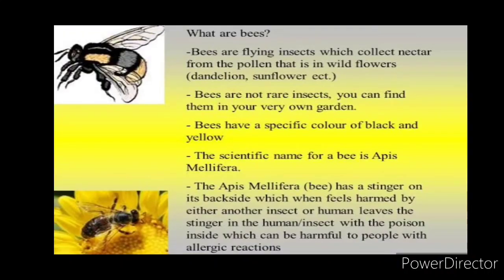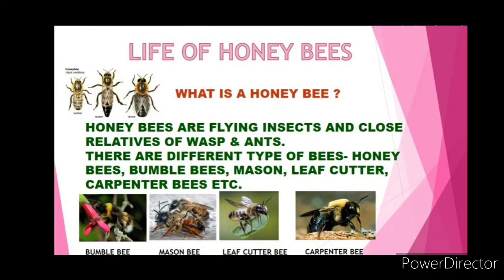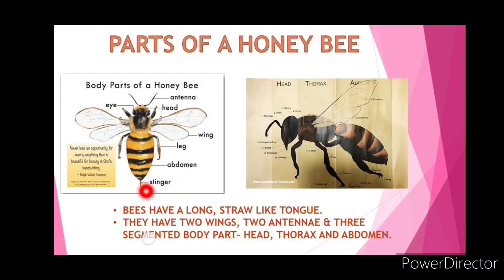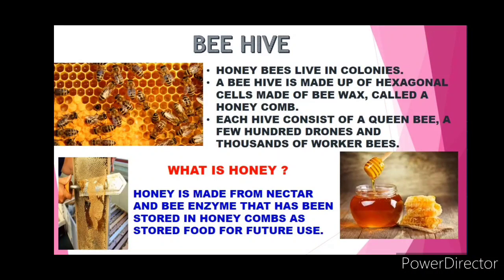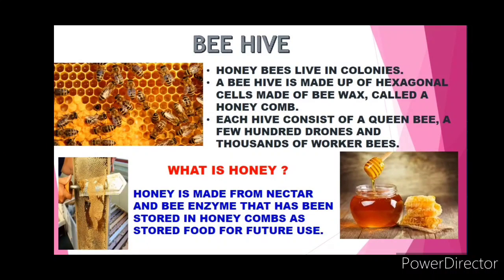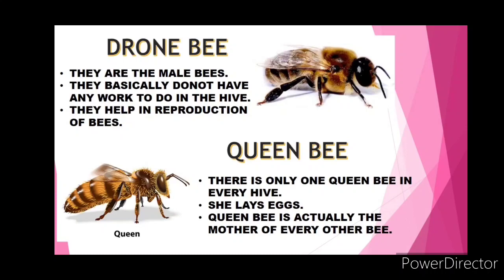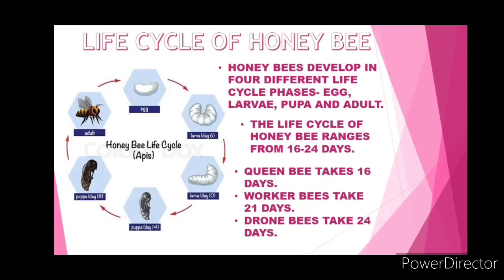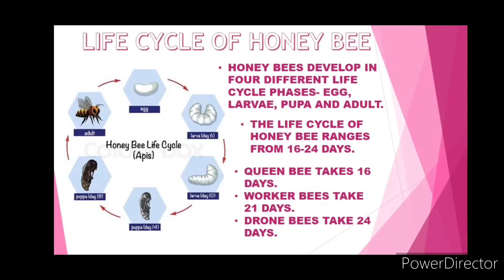EVS : LIFE CYCLE OF HONEY BEES & FACTS ABOUT HONEY BEES